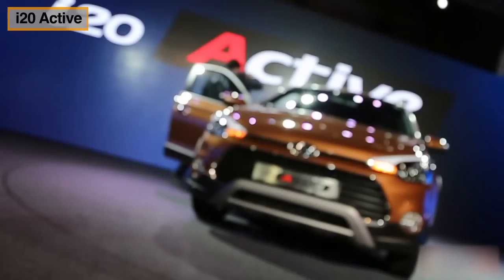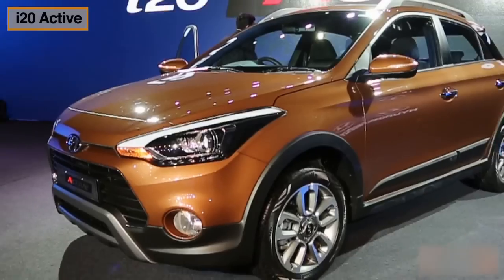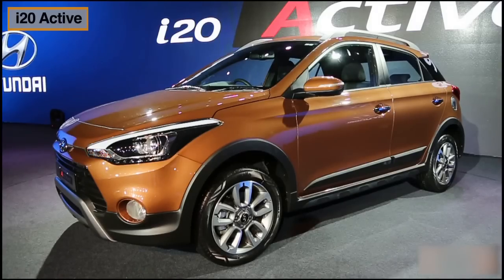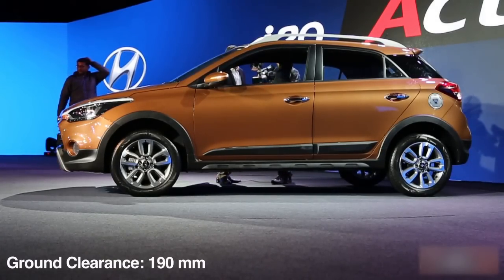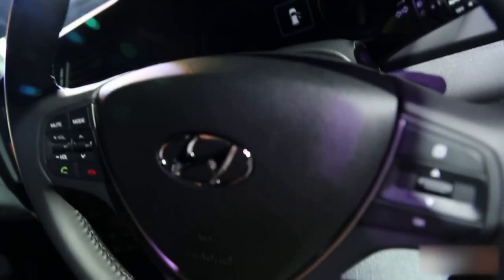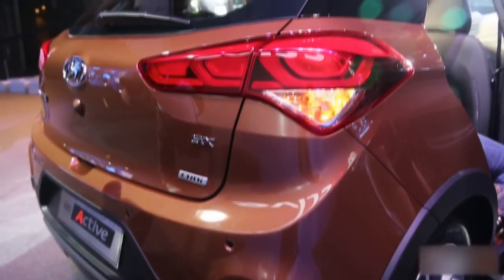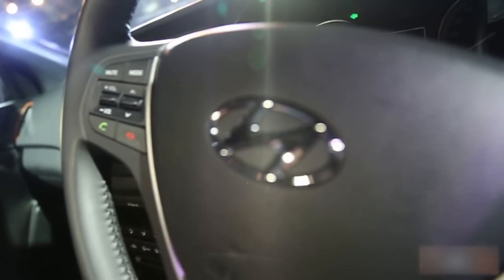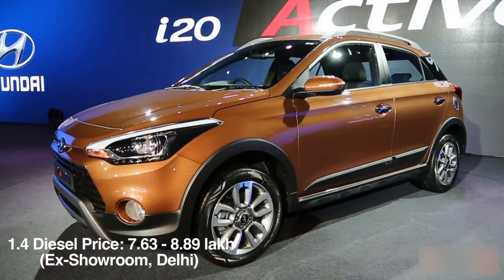Hyundai i20 Active Launch in India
Launch Description of Hyundai i20 Active

Hyundai has launched its first crossover in the Indian market, the i20 Active. The front of the car comes with projector headlamps with DRLs, foglamps, front bumper and hexagonal grille, all that gives it more aggressive look. The side profile gets black strip and 16 inch alloys. There are aluminum roof rails that adds to its look as well. At rear, it has round reflectors and taillight cluster with LED. The i20 Active has highly good suspension and it has also 190mm of ground clearance.

Coming to the interiors, it is available with dual tone scheme namely Aqua Blue and Tangerine Orange color. The central console contains 2 DIN music system with 1GB of memory while there is 3-spoke multifunctional steering wheel on which audio and Bluetooth buttons are mounted. There is ample legroom and headroom space in the car and 285 litres is the boot space which is quite enough. Hyundai i20 Active is powered by 1.2 L petrol and 1.4 L diesel engine. It comes with manual transmission gearbox in both the trims. The price of i20 Active petrol is Rs. 6.38 lacs (ex- showroom price) and the price of 1.2 S petrol trim is Rs. 7.09 lacs (ex- showroom price). The diesel range starts at Rs. 7.63 lacs and it goes up to Rs. 8.89 lacs (ex- showroom price).